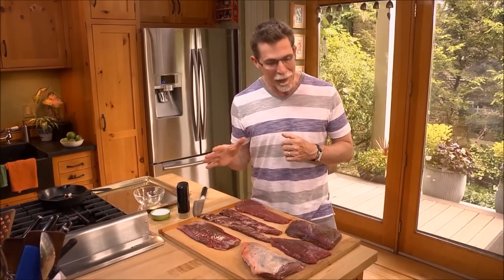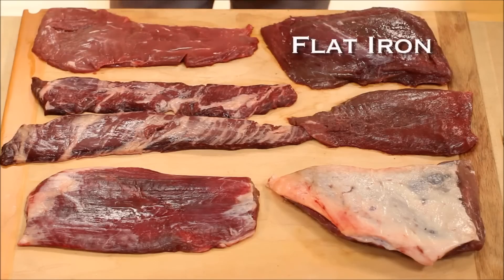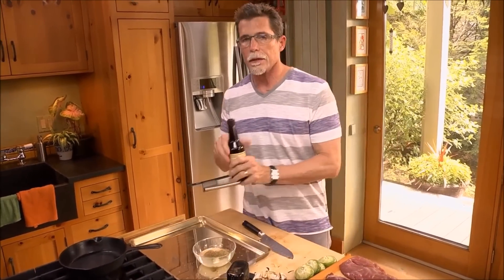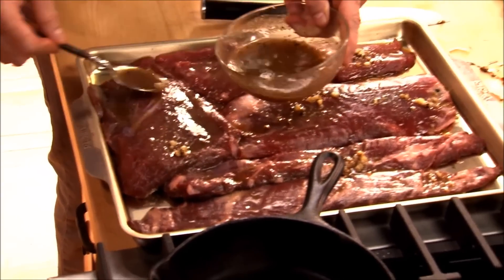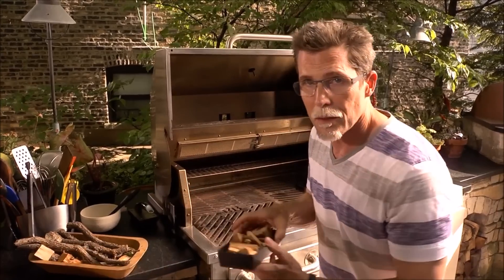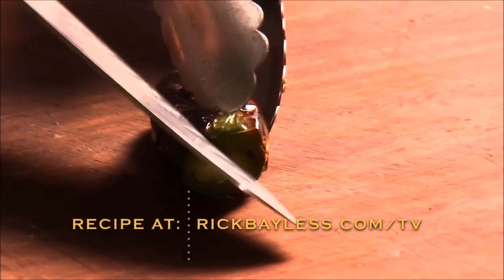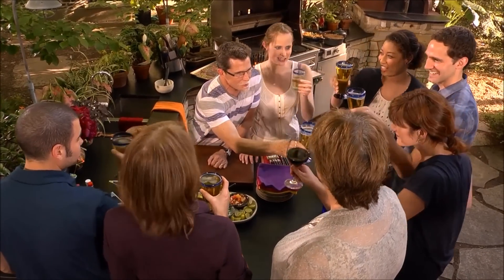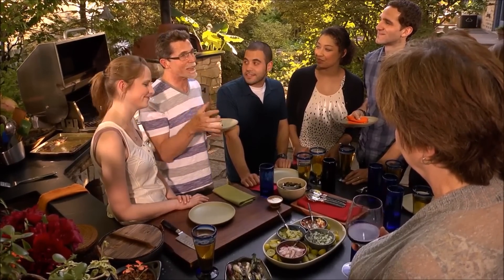Steak Tacos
Rick shows you how to choose the right steak for your taco dinner, then prepares a marinade and all of the delicious accompaniments, like grilled jalapenos with lime and salt and grilled knob onions.